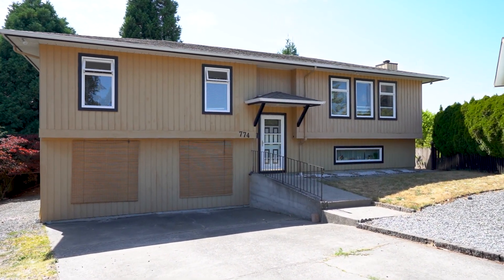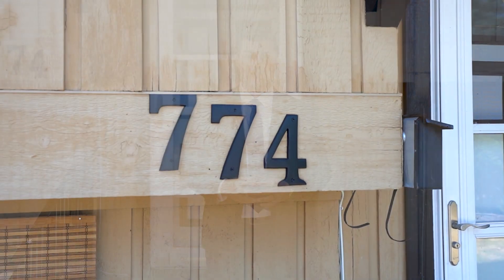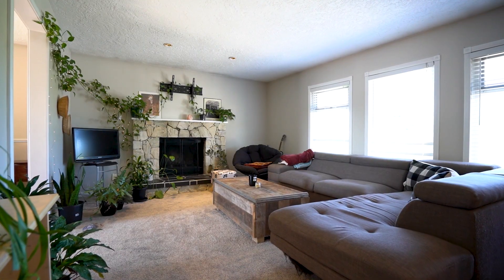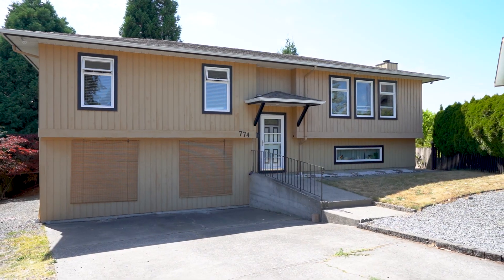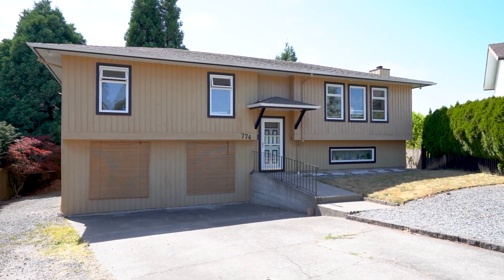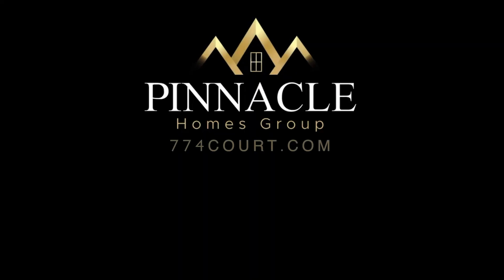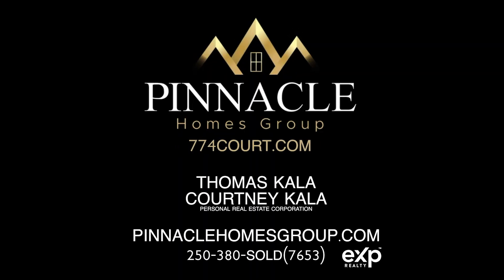Step Into this amazing family home with a 2 bedroom suite! 774 Court Place, Victoria, BC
Looking for a family home in the sought-after Saanich East neighbourhood? Look no further. This well-maintained property offers comfort, versatility, privacy, and peacefulness at an ideal location. Featuring 5 Beds, 3 Baths, a large deck, and a beautiful backyard, this home provides ample space for all your needs. The thoughtfully designed layout presents an open-concept living and dining area, perfect for hosting gatherings and creating lasting memories. Upstairs, discover the open and airy living, kitchen, and dining area with access to the walkout West facing deck, where you can enjoy the sunshine and relax in your private backyard. Alongside the 3 spacious bedrooms, including the primary suite with a large closet and a 3-piece ensuite. The lower level offers a perfect space for guests, teens, extended family, or rental income offering 2 additional bedrooms, a kitchen, a living area, and an additional bathroom. Just steps away from Bernard Park and a wealth of amenities, this is the perfect family or investment property!